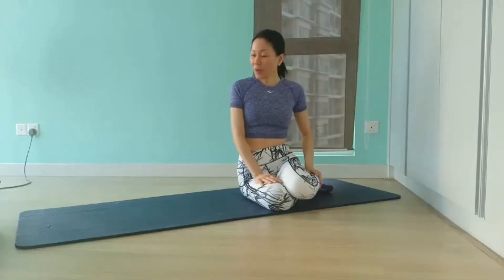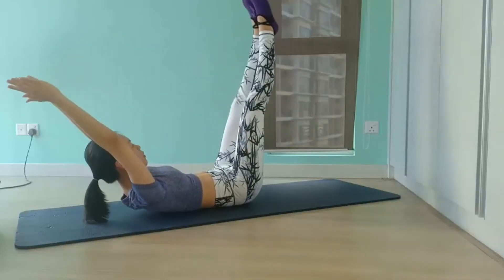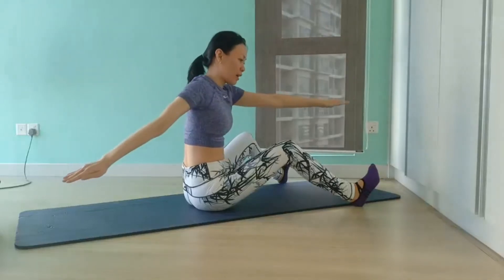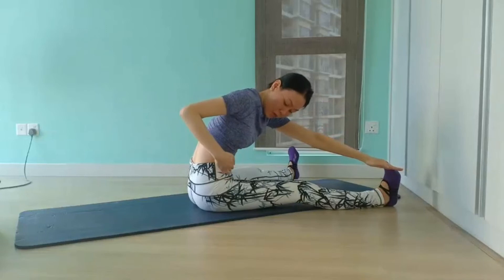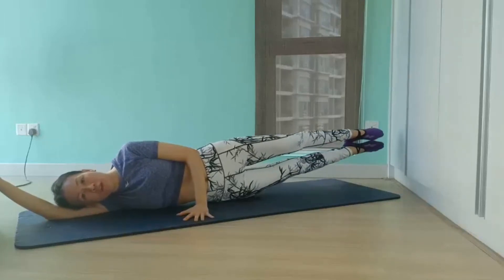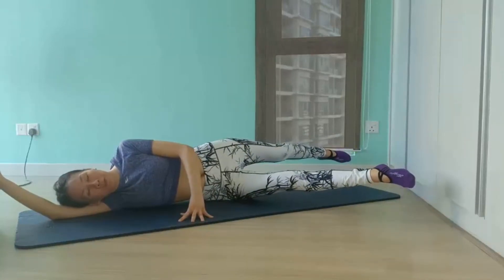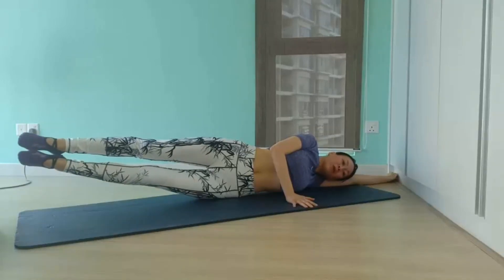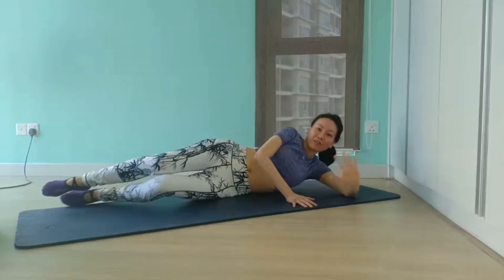Pilates at Home 21 - Core Classical Mat Exercise with Eelin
EeLin shares a few of her favourite Classical Pilates Matwork Exercises. They may look benign, but the burn is real!  Classical Pilates has a focus on core strength and includes a lot of light, high-repetition exercises.